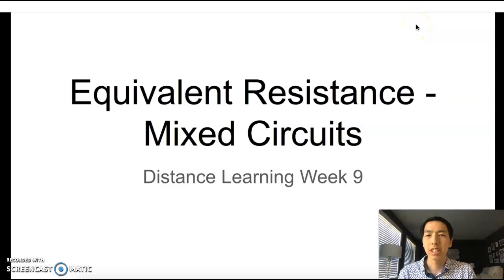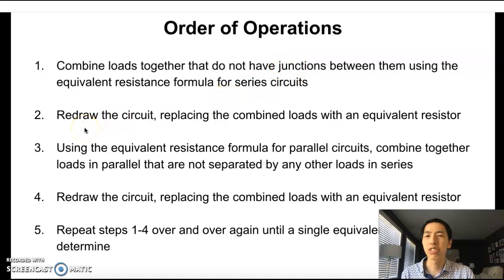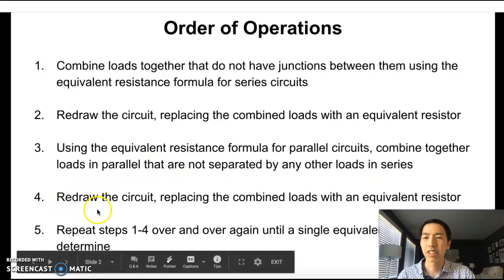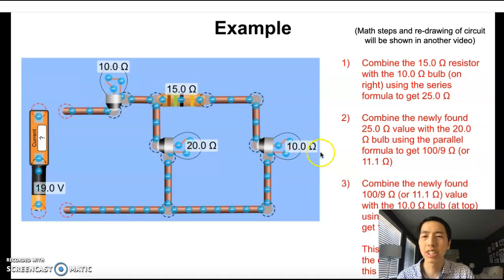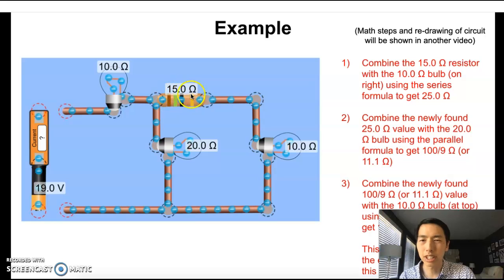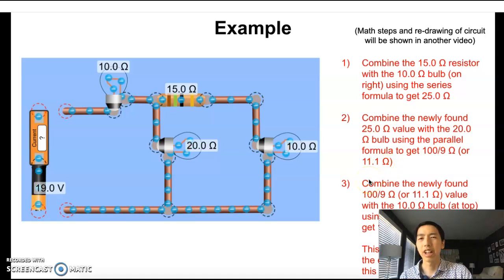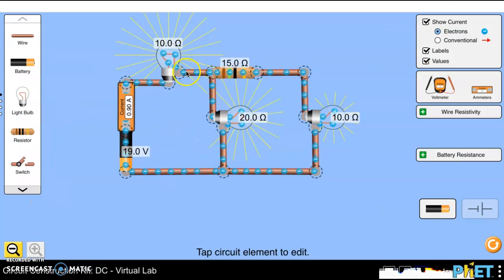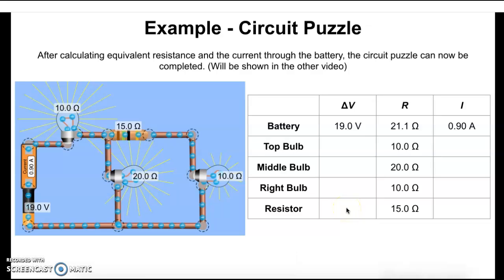Gr11 Physics - Week 9.05 - Equivalent Resistance, part 2